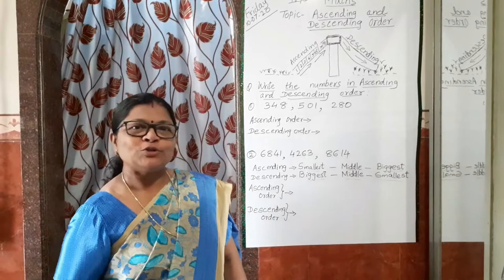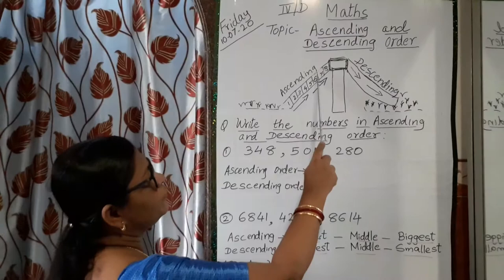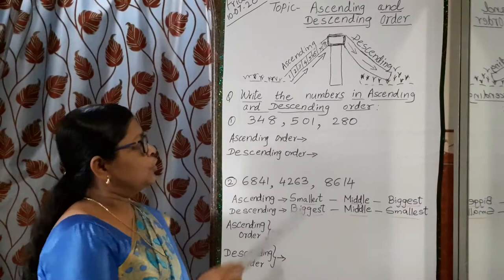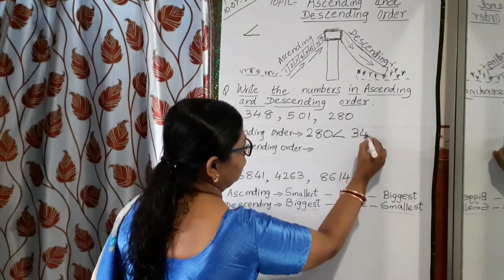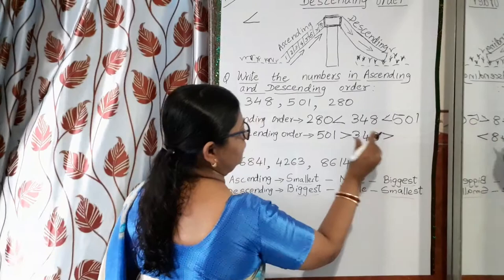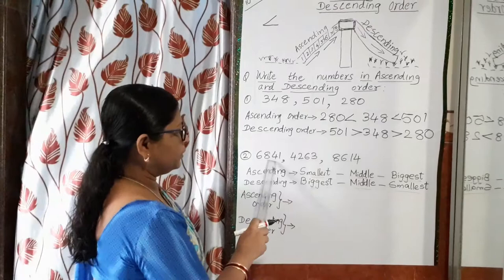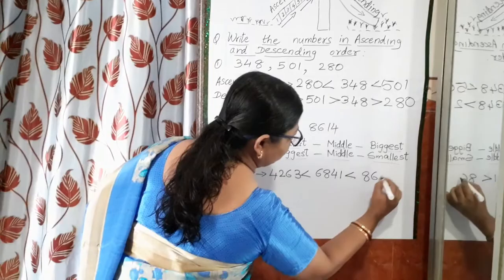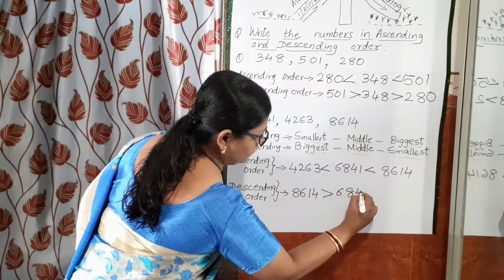Ascending and Descending order of Numbers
Class IV || Subject - Mathematics
Teacher - Lathika Kannoth, Vikas High School (Eng.medium Primary Section)